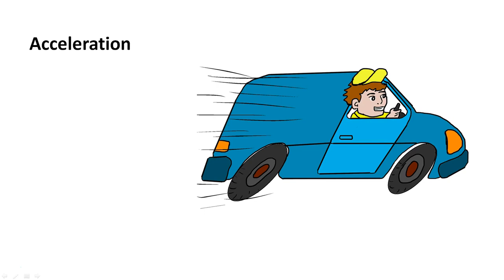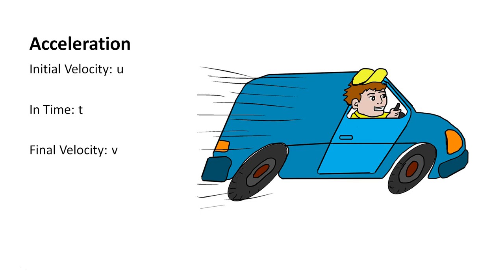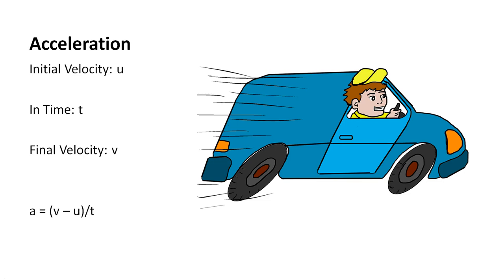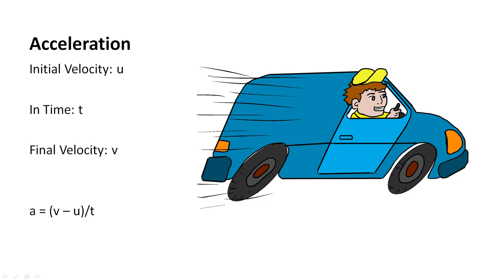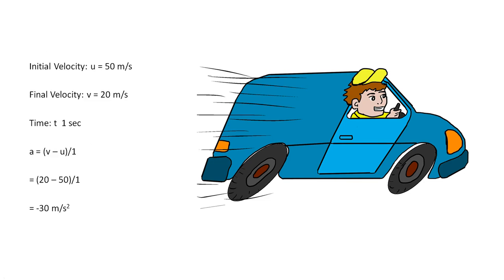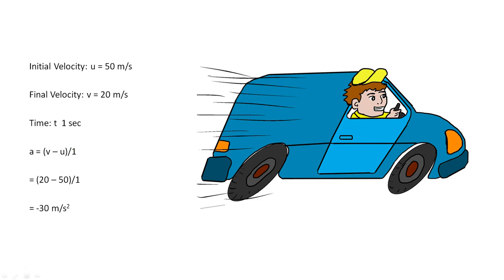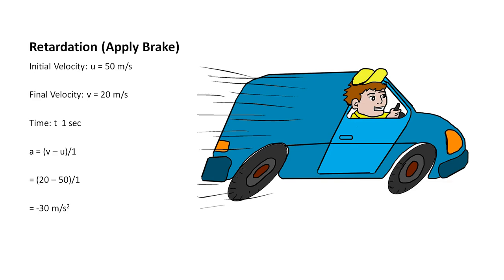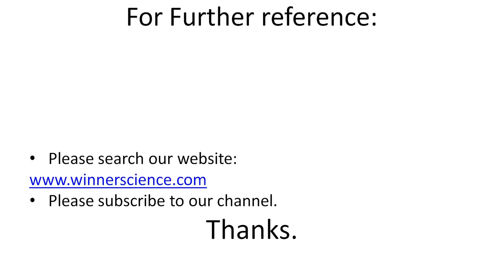What is the difference between Acceleration and Retardation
This video lecture will explain the  difference between Acceleration and Retardation. Basically, acceleration is rate of change of velocity, so what is retardation then?